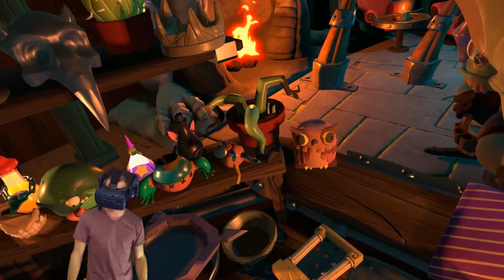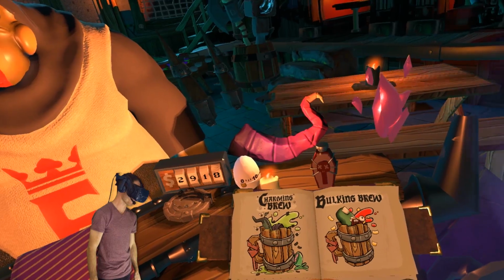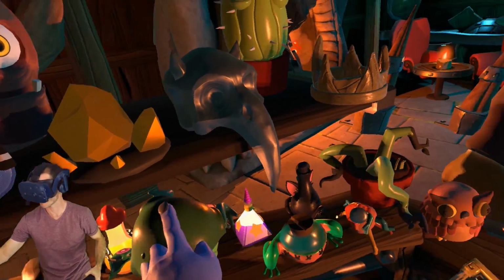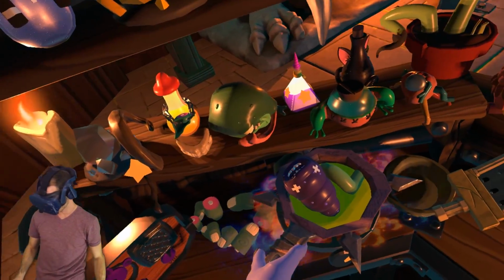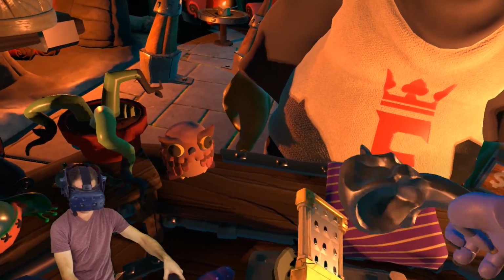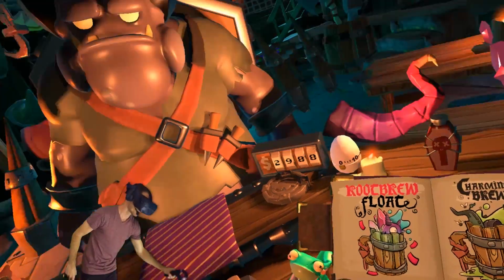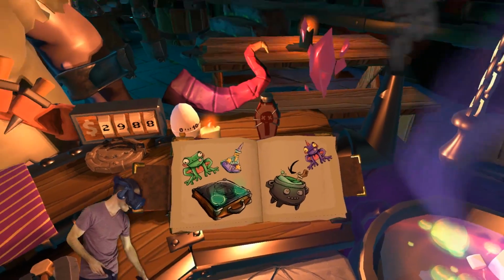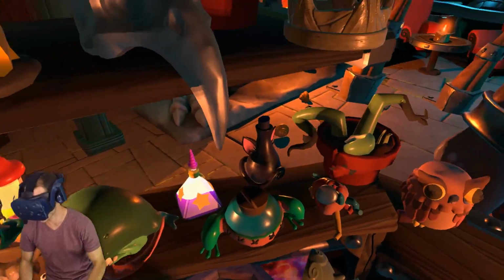TEETH MONSTER TRIES TO WALK! - Big Update! Dungeon Brewmaster VR - VR HTC Vive Pro Gameplay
Let's Play Dungeon Brewmaster! This game let's us craft all kinds of gross and magical brews! We're playing Dungeon Brewmaster VR on the HTC Vive Pro. This is a family friendly VR gameplay

ALBANY CREEK
QUEENSLAND 4035
AUSTRALIA

About Dungeon Brewmaster VR Game:
DBM is a magical VR experience with an emergent narrative seen through the eyes of the townships newest Brewmaster. You control the story through your choices. Brew potions and poisons for a variety of characters. Every brew has consequences that will reach far beyond the walls of the old tavern.